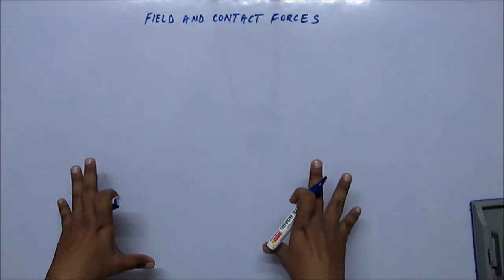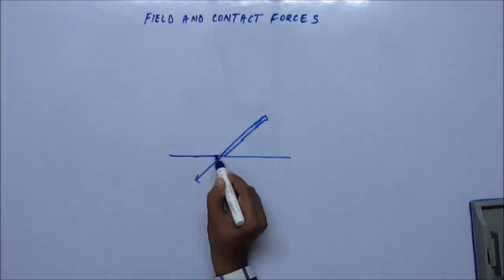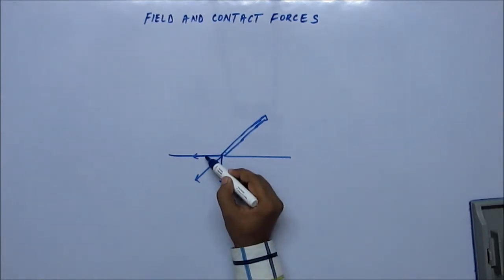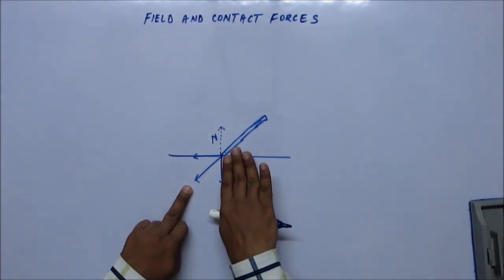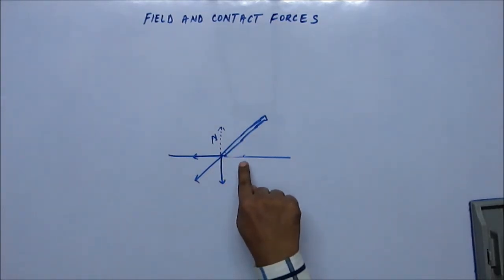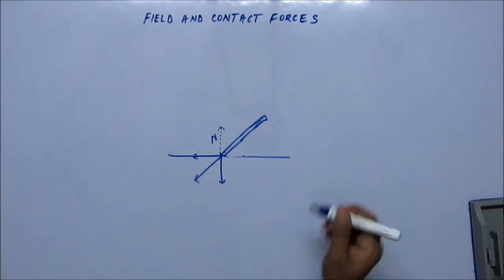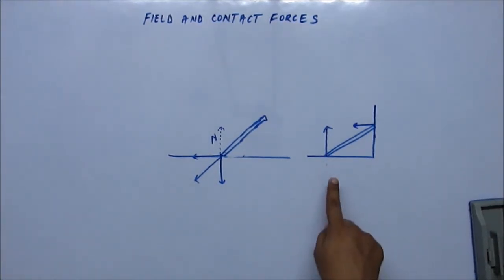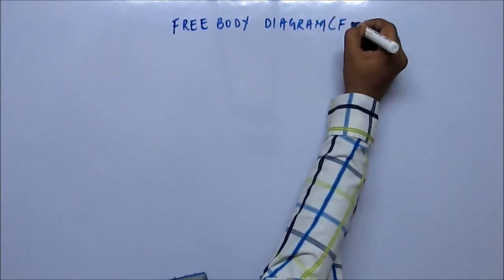Newtons law of motion, IIT JEE Physics Lecture 16